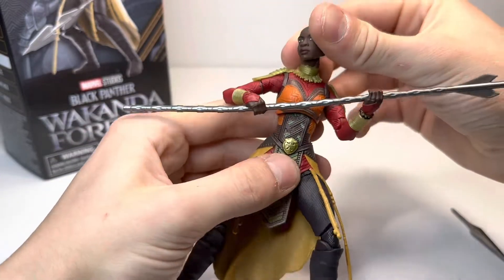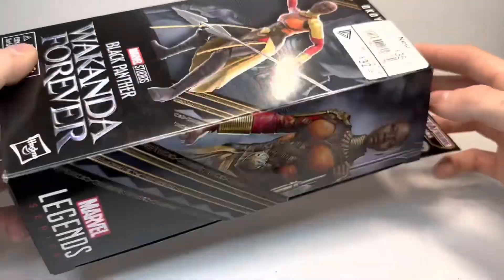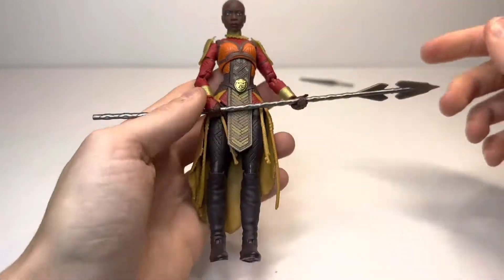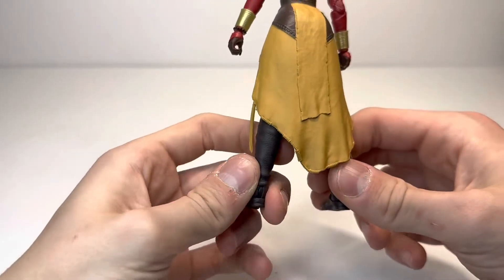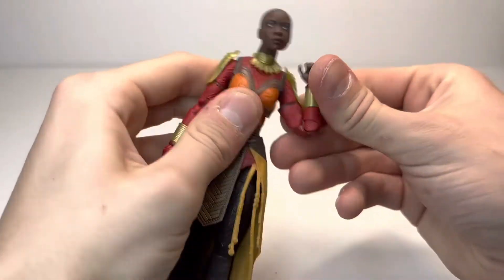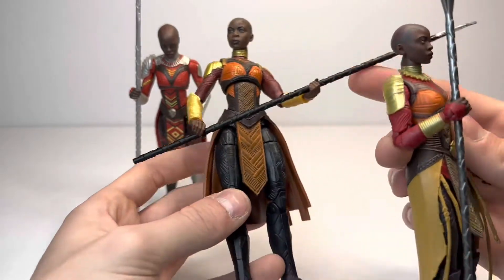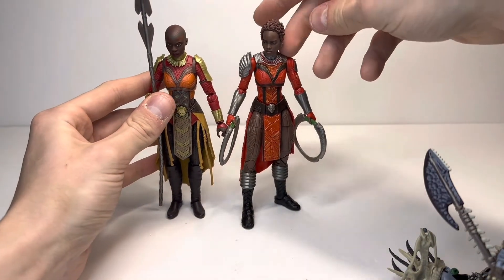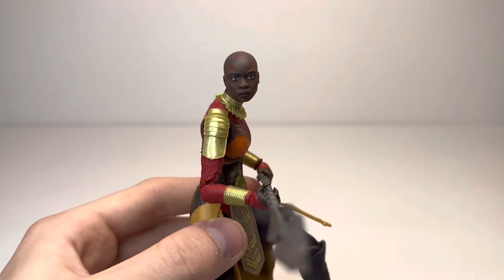Marvel Legends Okoye Black Panther Wakanda Forever Attuma BAF wave action figure review! (2022)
Today I will be reviewing the brand new Marvel Legends Black Panther: Wakanda Forever Okoye from the Attuma BAF wave by Hasbro!